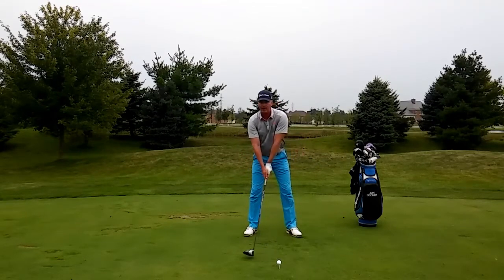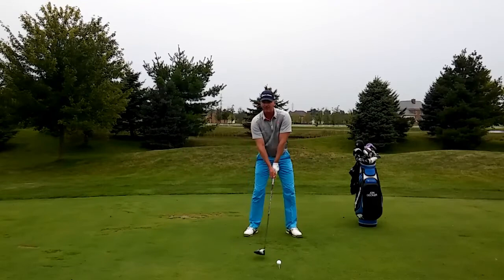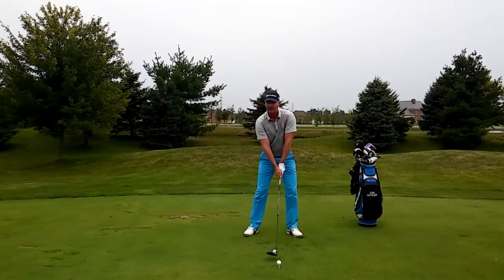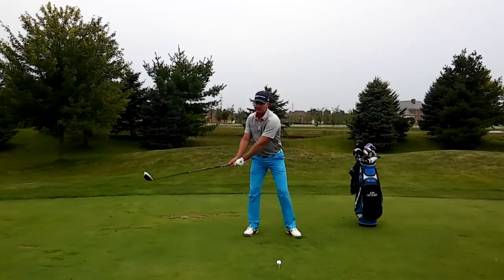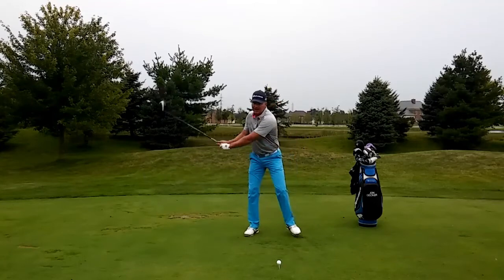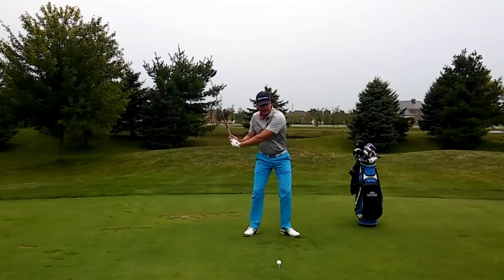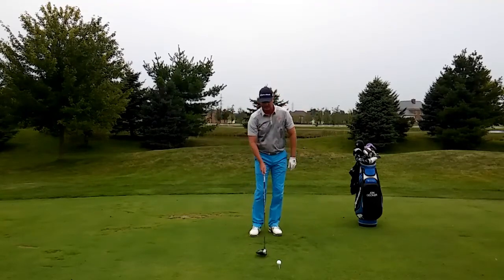Lower Body Drill for Longer Drives DG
This full swing drill will add power using the strongest part of your body-the legs. Learn to use your legs in the transition and downswing and watch your power increase!